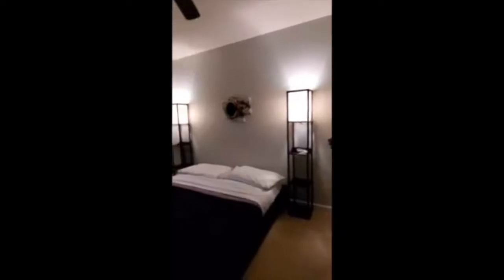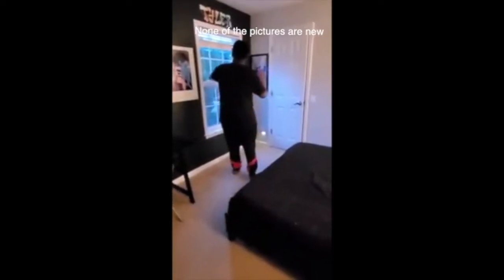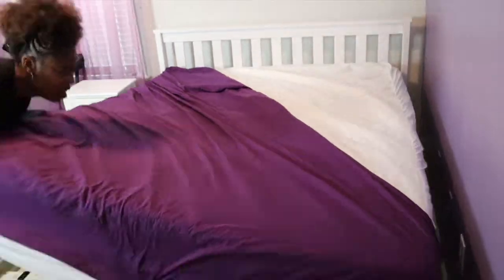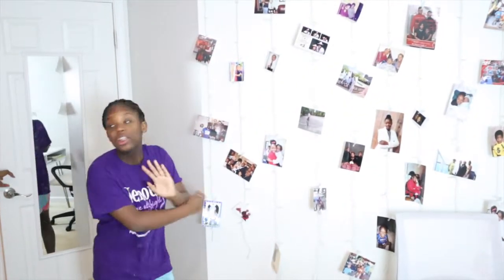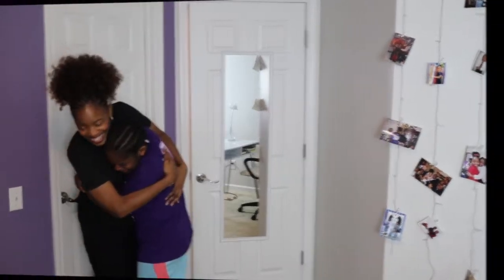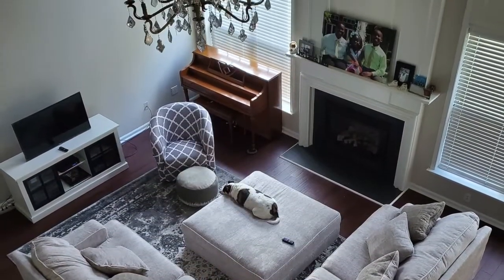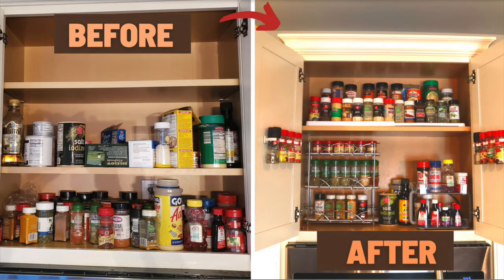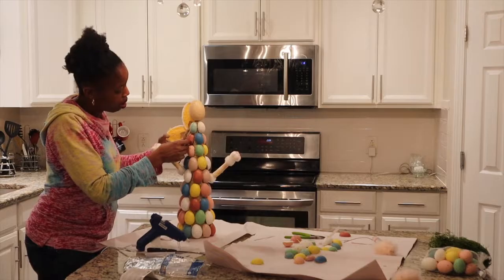100th Episode Mommy Room REDO DIY Show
In this video, the Mommy Room REDO

XOXO
-Monique

You can get more home decor photos, DIYs and daily inspiration here-

My name is Monique and I'm a mother of three from Charlotte, NC. On my channel, you'll find family-friendly DIYs, mommy-approved decorating tips, and extreme room makeovers! Now, there are lots of channels that show you how to makeover a room but I am different. I have a very unique way of looking at home design - homes should be designed with your kids in mind. If it's too good to use, touch or eat on -- leave it in the store! You're trying to create a home -- not a museum! Kids should be comfortable in the space they live in and they should help to design that space. Your family will appreciate it and they'll appreciate you for the memories.

But home makeovers aren't the only things you'll find on this channel. You will see a woman who is a survivor showing you real life in real time. You see, I am a survivor! A survivor of divorce, a survivor of a screwed up family court system, a survivor of a messed up ex, a survivor of naysayers who spent time gossiping about me instead of helping me and it was my one desire to create a home that my kids would love that drove me back to sanity, it made me smile again, it reconnected me to life and that helped me find my best self!

I know what it's like to lose everything and rise again!  And my desire to create a home that my kids would love and enjoy was my driving force. I want to help other "do-it-all" moms create a safe, enjoyable, livable space for their families too. I invite you to join me on this part of my journey.

Take care,
 Monique